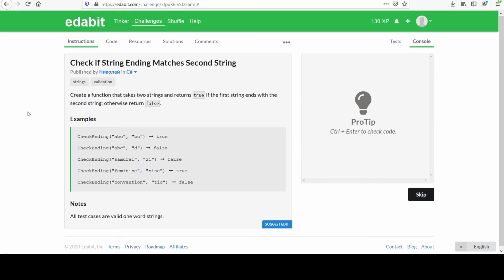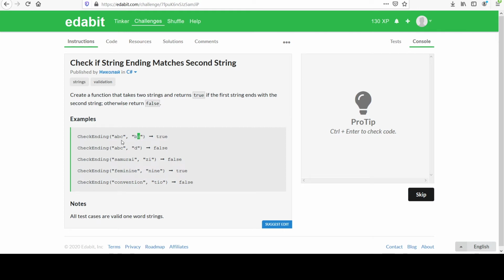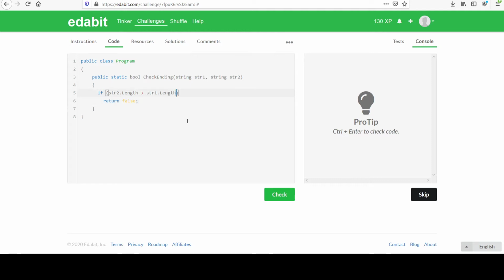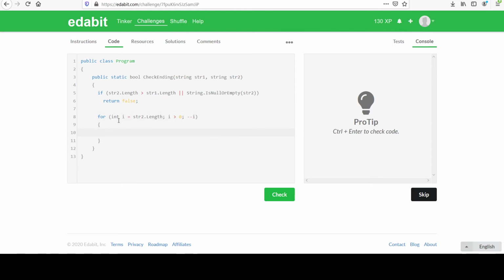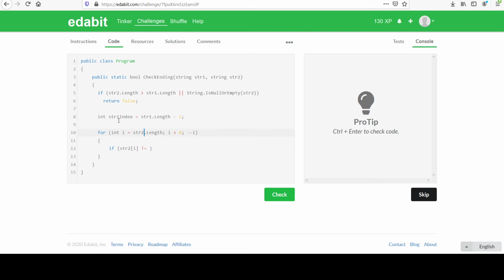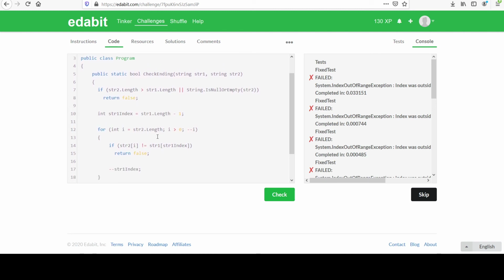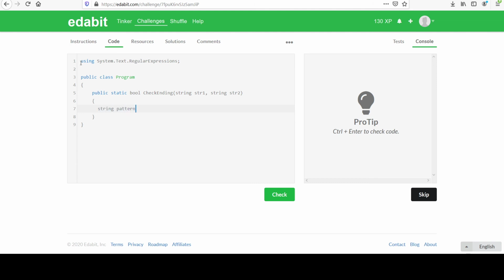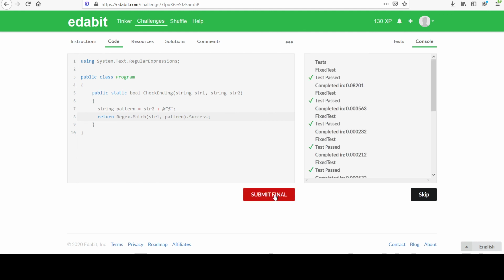C# Programming Challenges #26: Check if String Ending Matches Second String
Beginner C# object oriented programming series. This challenge from the Edabit website comes from their "Very Easy" category. You are given two strings and you need to determine if the first string ends with the second. Two solutions are provided, one working it out from scratch and another using regular expressions.